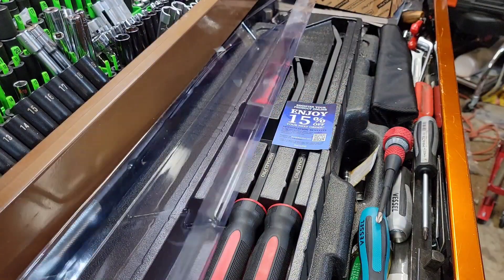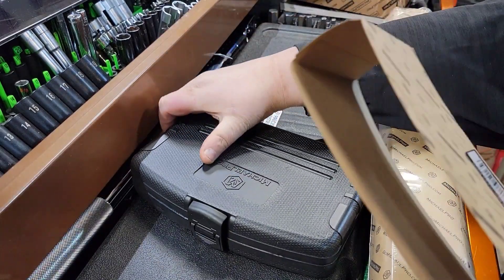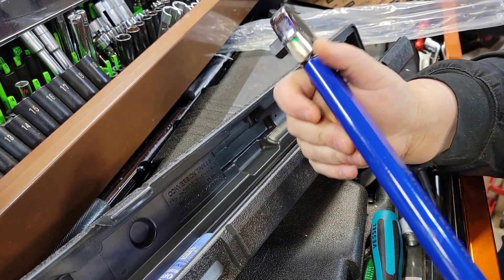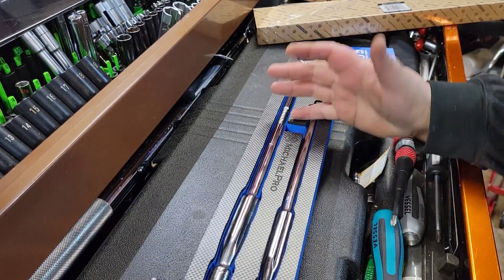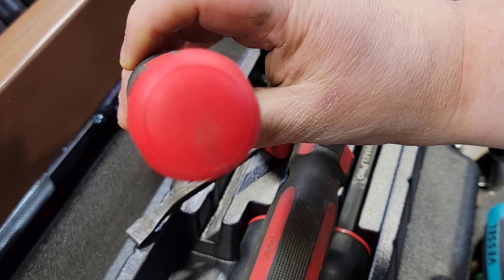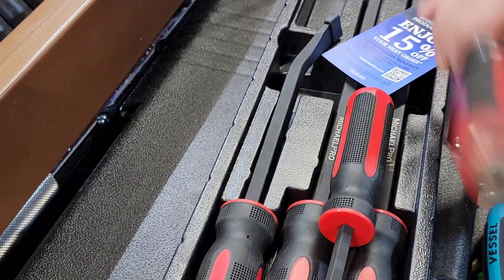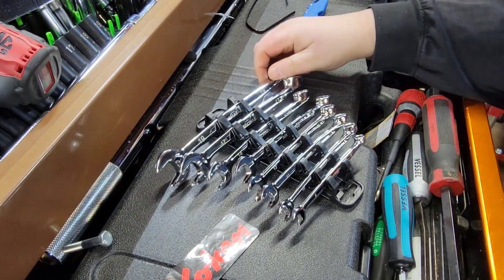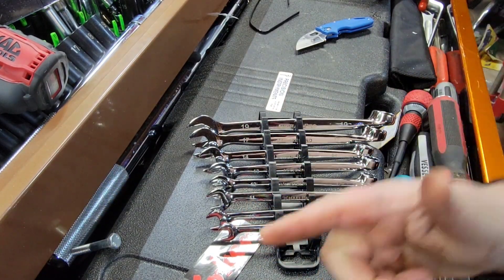Michael Pro Tools | Is Michael Pro better than Mac Tools ?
MichaelPro MP007002 1/2" Dr. Extendable Breaker Bar (15" - 24" Length) / Flex Handle, Connect Your Ratchet with this Breaker Bar, Rotating Flex Head (15" - 24" Extendable)

MichaelPro MP007004 3Pc Breaker Bars | 1/4" , 3/8" , 1/2" Dr. Extension Breaker Bar Set | Connect Your Ratchet with this Breaker Bar | Rotating Flex Head, Flex Handle

MichaelPro MP001015 8-piece Metric Combination Wrench Tool Set, Patented Spiral Grip Design Spanner Set, 15 Degree Offset Wrench Set at Open End, Metric Wrench Set for Mechanic

MichaelPro 1/2-Inch Drive Click Torque Wrench, 25 – 250 ft-lb Torque Range | MP001221

MichaelPro 4-Piece Pry Bar Set- 8", 12", 18", 24" Tough Pry Bars, Black/Red, MP009070

MichaelPro 5-Piece Power Impact Lug Nut Socket, Damage-Free 1/2-Inch Extra Tough Professional Thin Wall Wheel Protector Impact Sockets – 15, 17, 19, 21, 22mm| MP005030